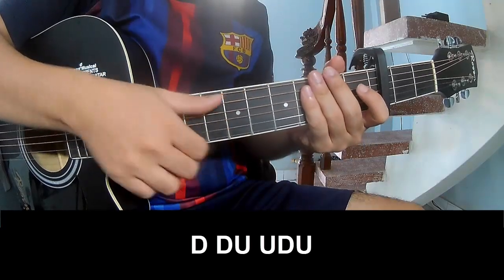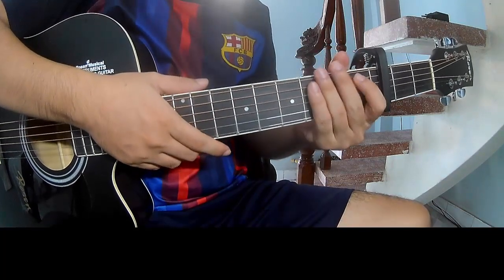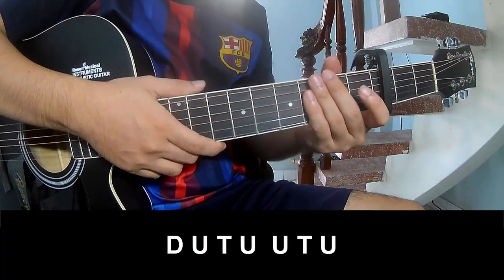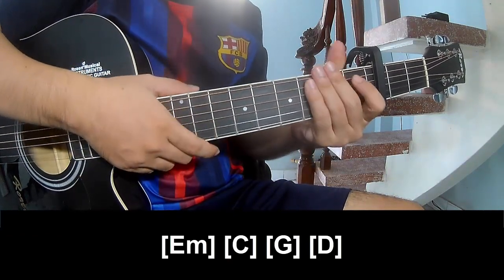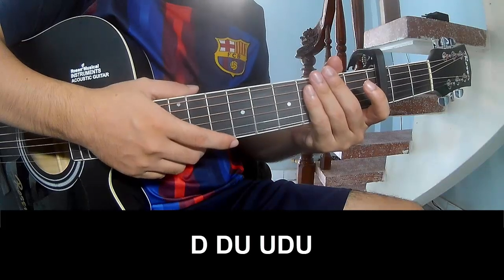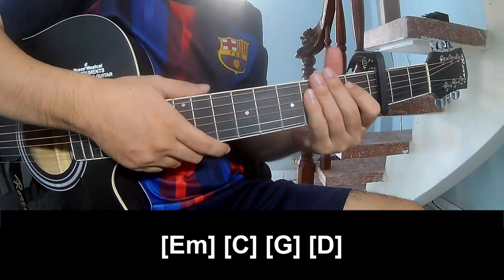How To Play Guitar Rich Men North Of Richmond Remix By Dax Oliver Anthony Version 2